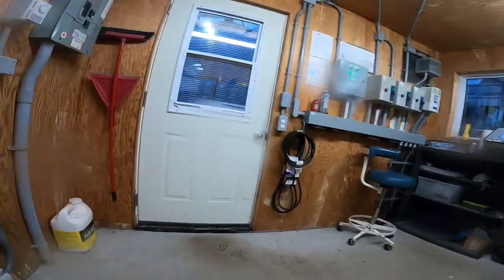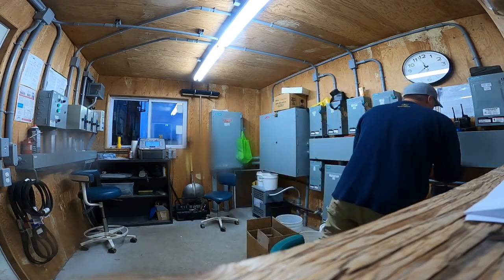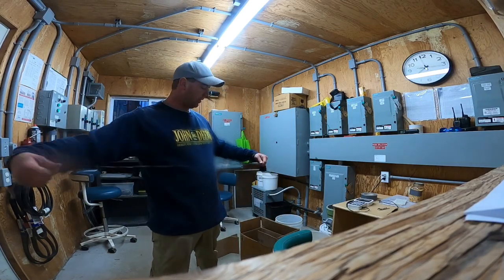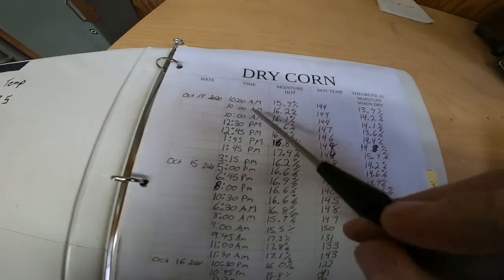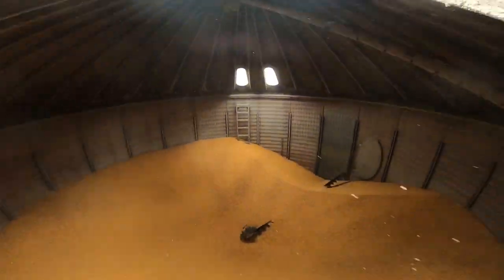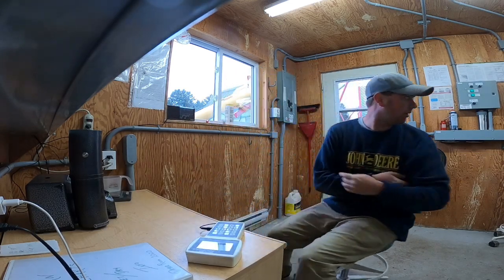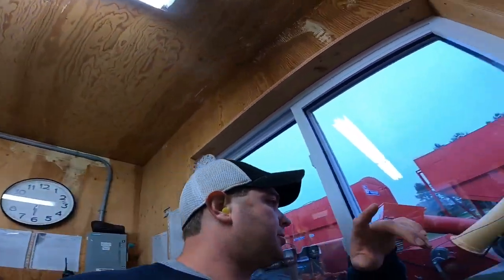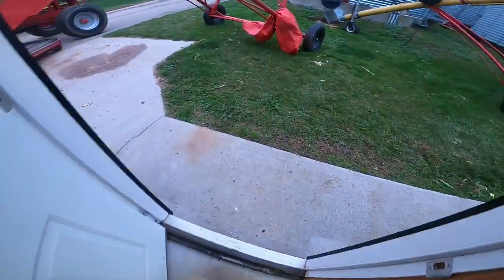High moisture corn in my bin🤬🤬🤬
We are a family farm in Ontario Canada enjoying showing you the work we do to bring eggs to your table, today we put high moisture corn in the bin. high moisture corn in the bin is really bad when its on the bottom to high of moisture will make the con go bad, this will lead to major loss of revenue